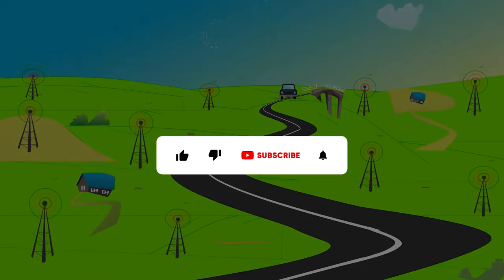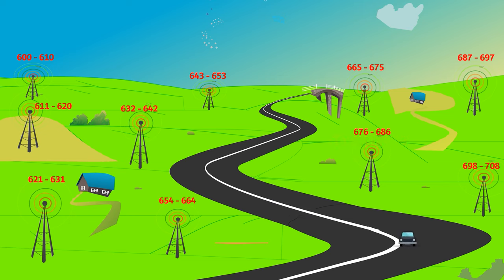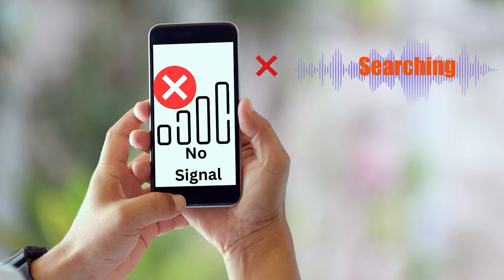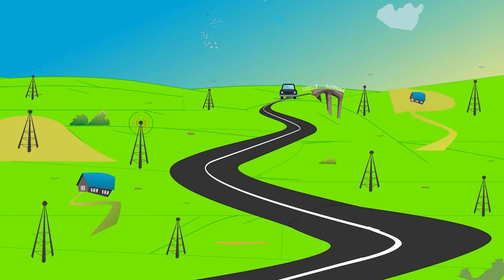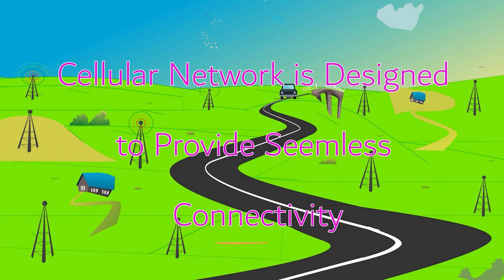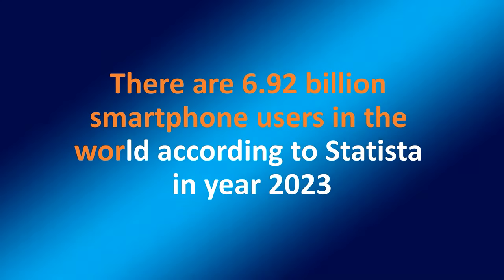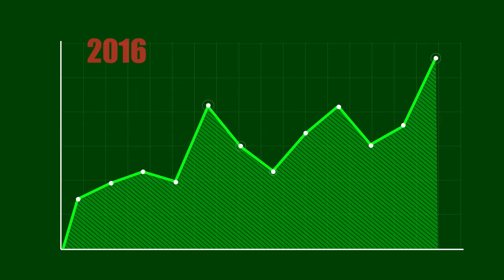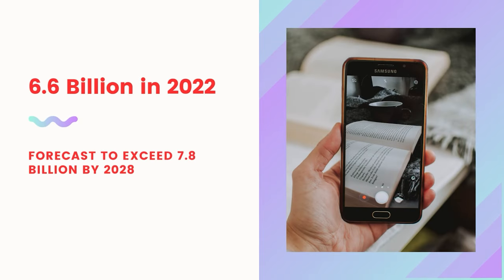How Does a Cell Tower Works ? Discover the Magic Behind Cell Towers!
In this Video you will know: How does a cell tower works
How Does a Cell Tower Works  in English?
How Does a Cell Tower Works in Hindi?
How Does a Cell Tower Works in Marathi?
How Does a Cell Tower Works in Tamil?
How Does a Cell Tower Works in Gujarati?
How Does a Cell Tower Works in Malayalam?
How Does a Cell Tower Works in Telugu?